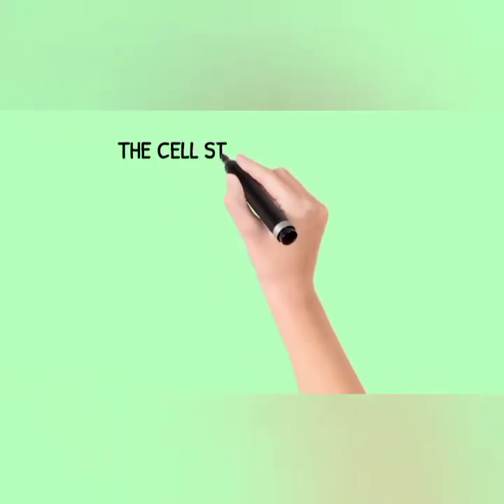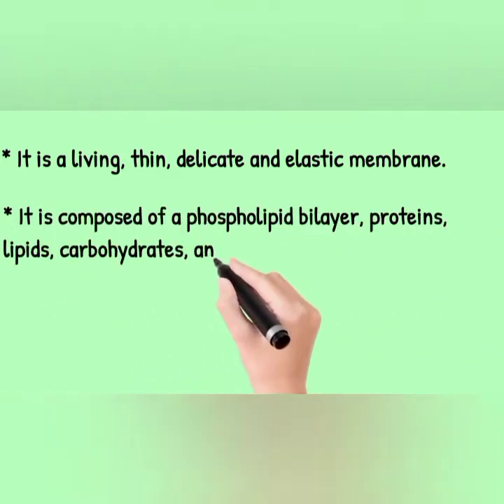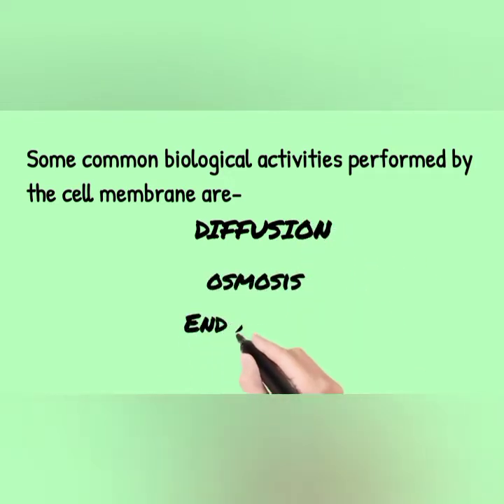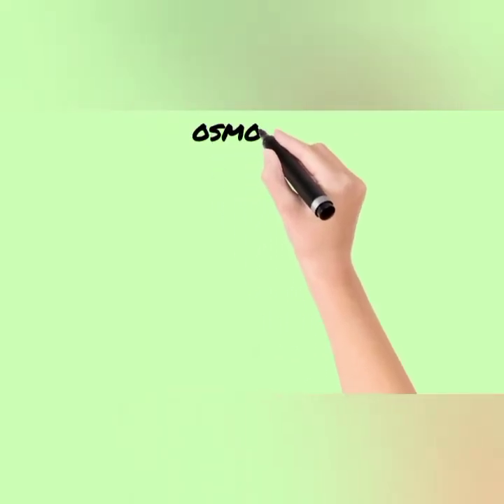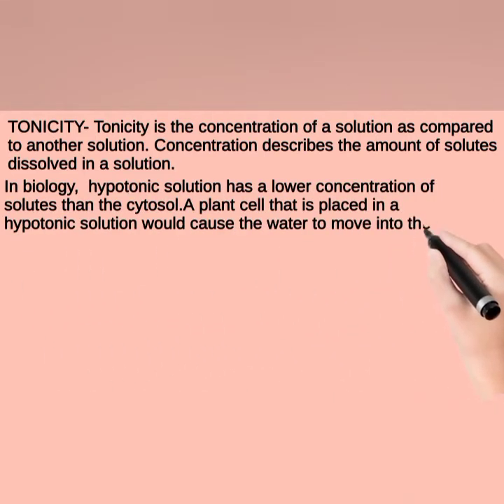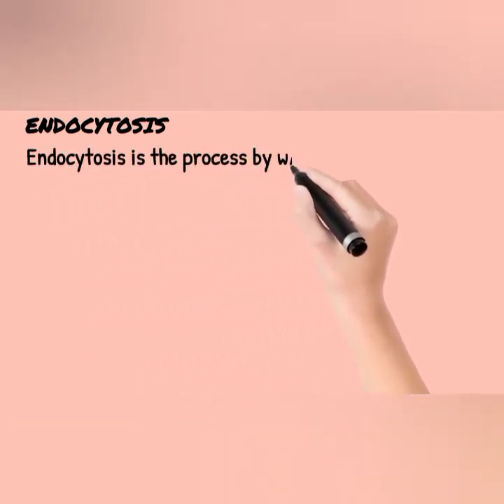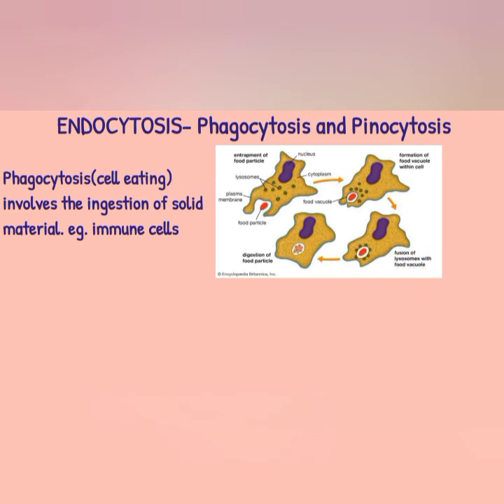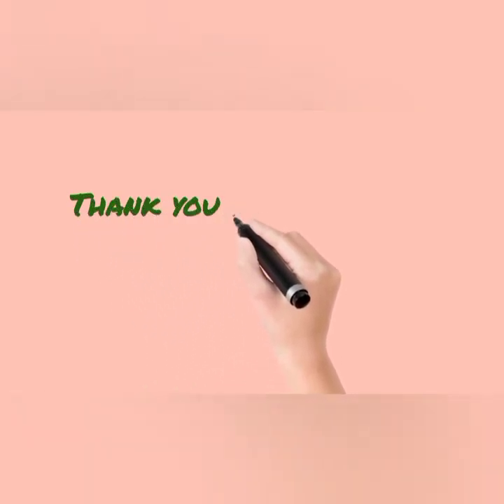THE PLASMA MEMBRANE (The fundamental unit of life -CELL part 2)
* structure and functions of the plasma membrane
* diffusion
* osmosis
* endocytosis
* exocytosis